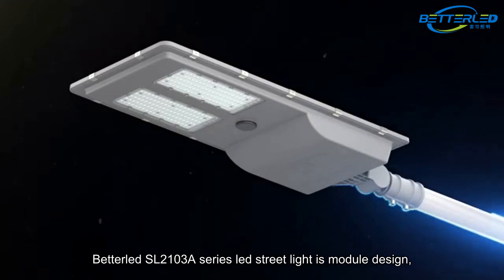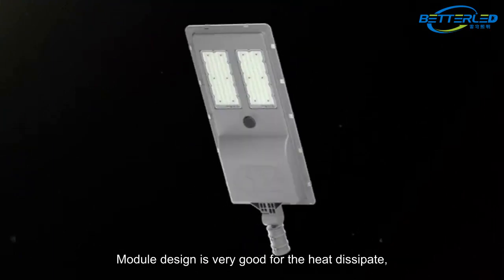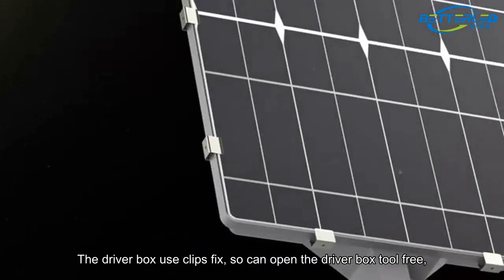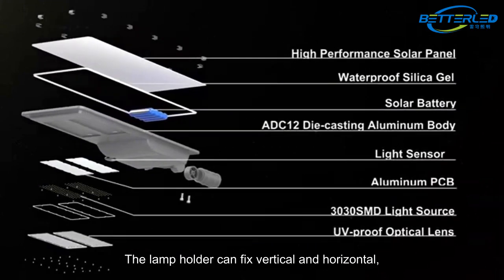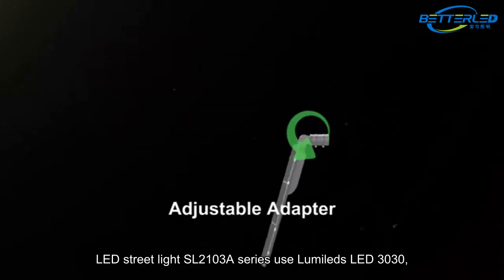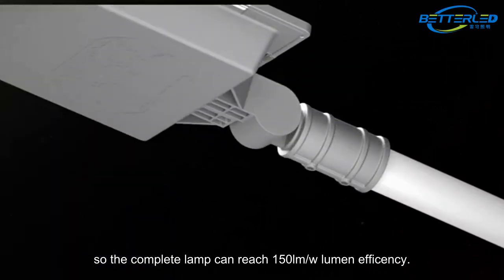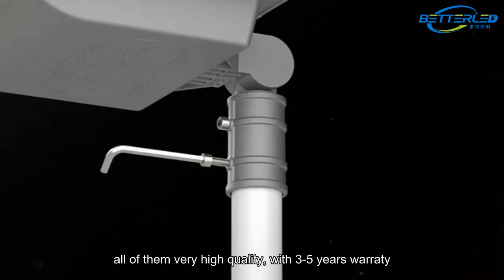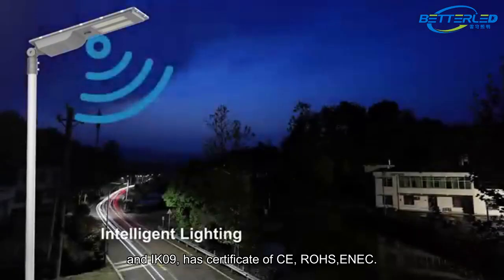High Quality New style solar Led street light betterled SLIN 04 Series Wholesale